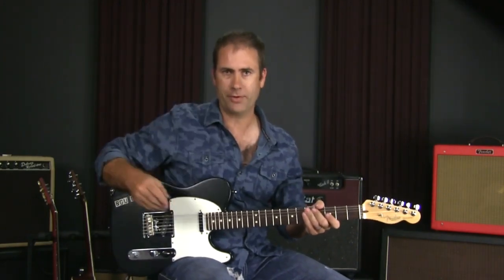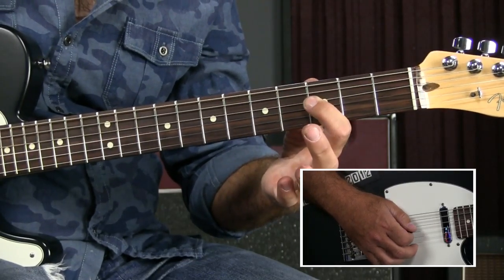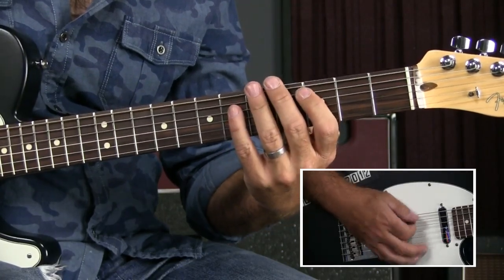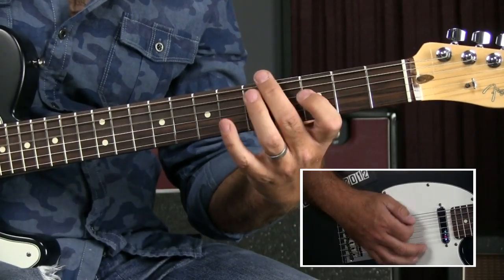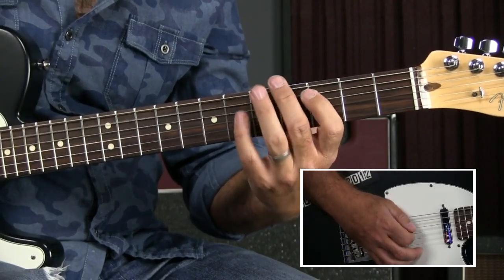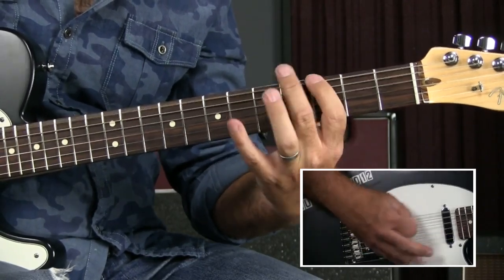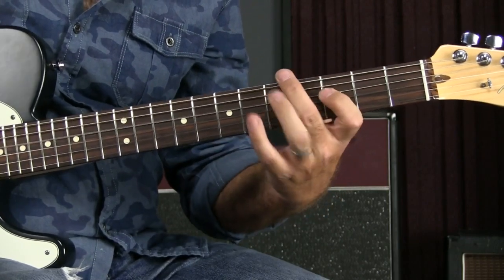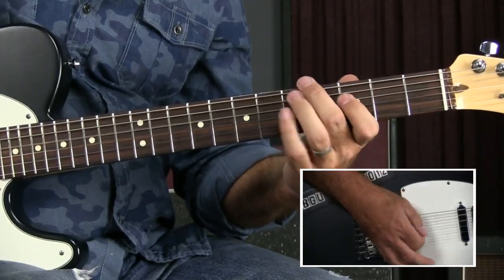Blues Rhythm Guitar Lesson -Blues Mambo/Rumba Feel like Crosscut Saw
- This video is a fun blues rhythm in the style of "Messin' With The Kid" or "Crosscut Saw." It's often called a Blues Mambo or Blues Rumba (I'm not too sure what the difference is.)

The main thing is the right hand technique of muting a bit while you alternate pick. The left hand fingering is pretty straightforward and it changes chords easily.